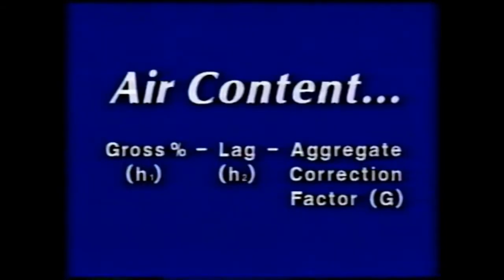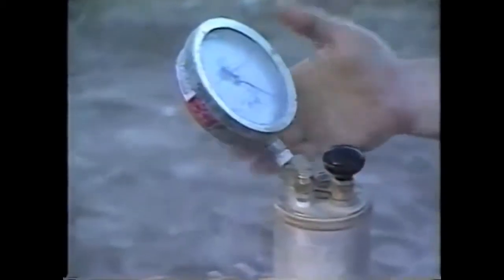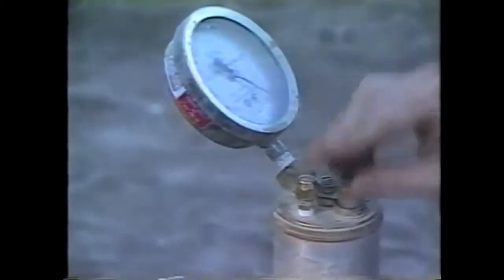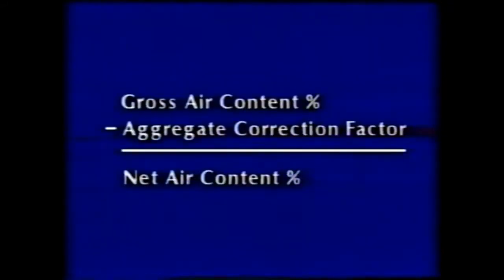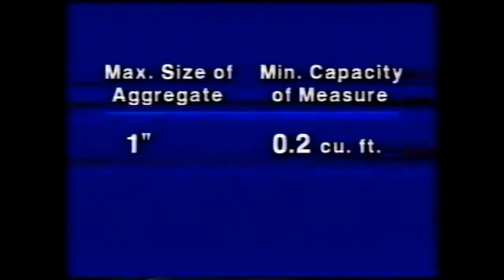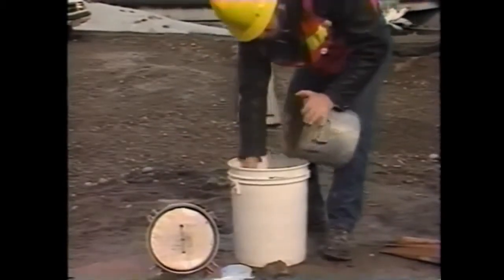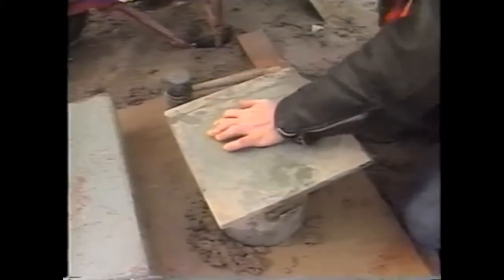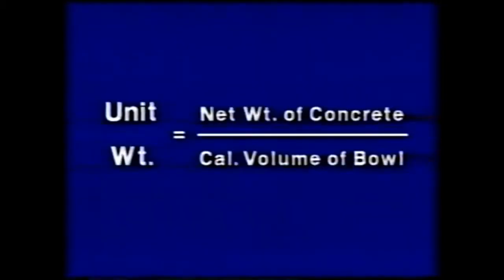Concrete Quality Control At Site | Slump Test | Air Content | Unit Weight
Concrete is a composite material that consists essentially of a binding medium within which are embedded particles or fragments of aggregates, usually a combination of fine aggregates and coarse aggregates; in Portland-cement concrete, the binder is a mixture of a Portland-cement and water, with or without admixtures.”

In order to determine the quality of concrete on site, it shall undergo quality tests. Here are common quality tests on concrete before completion of casting on site.